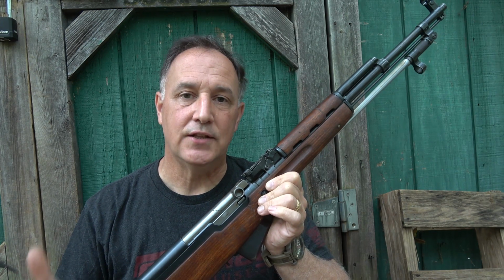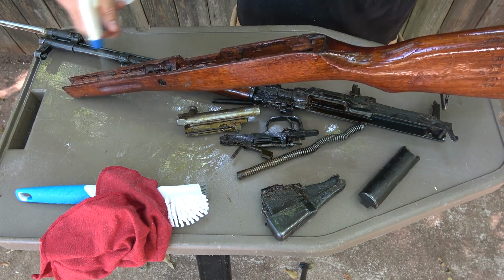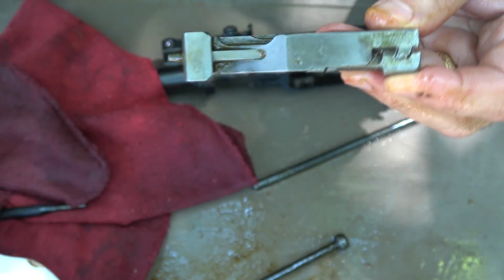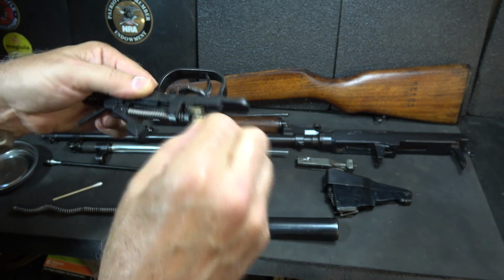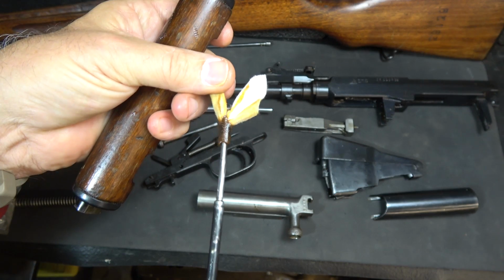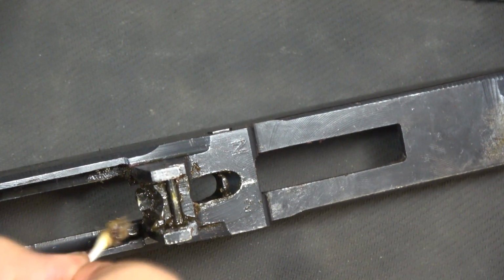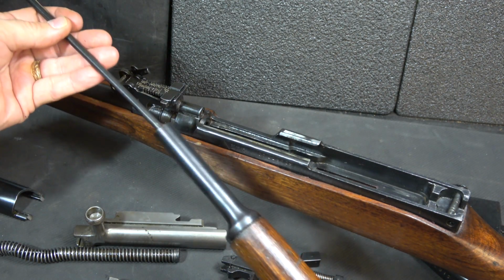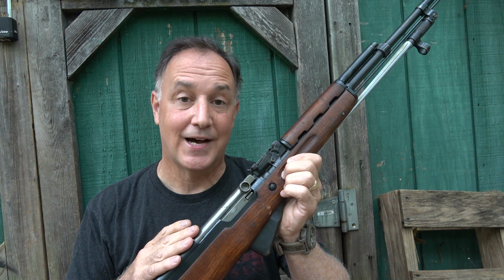Removing Cosmoline from a SKS